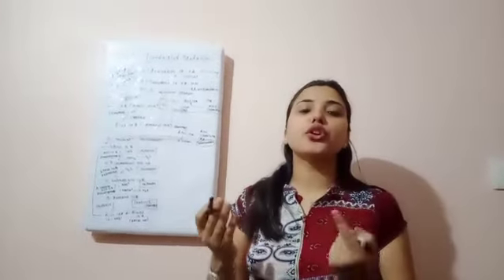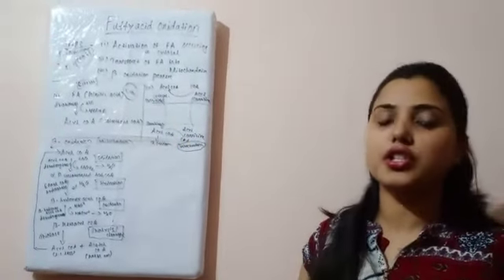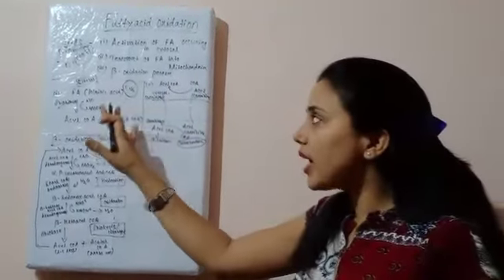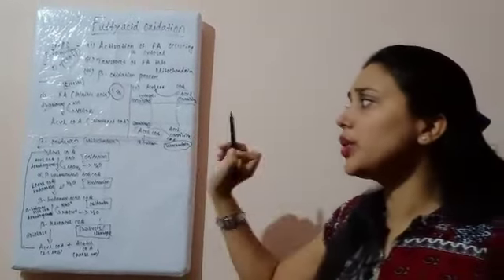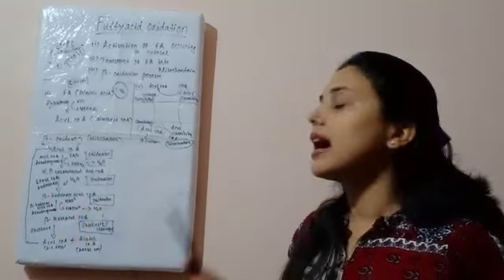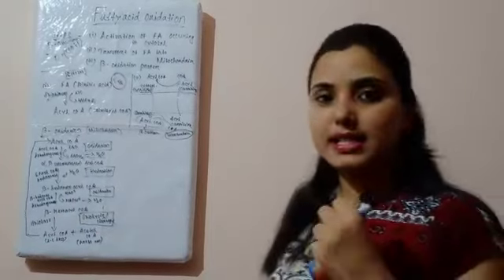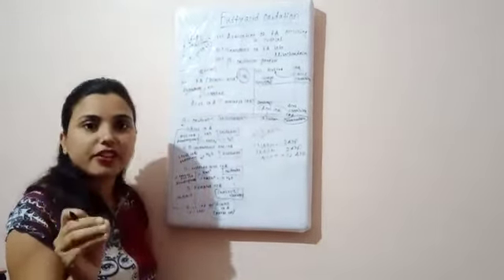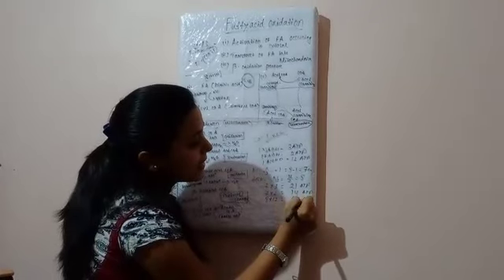VISWASS Nursing Ms. Geetanjali ( BioChemistry )